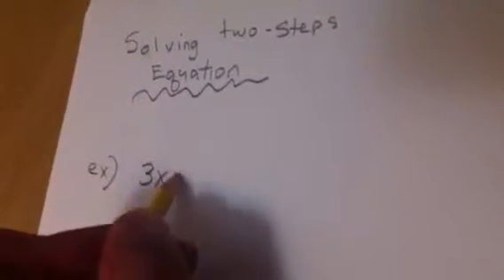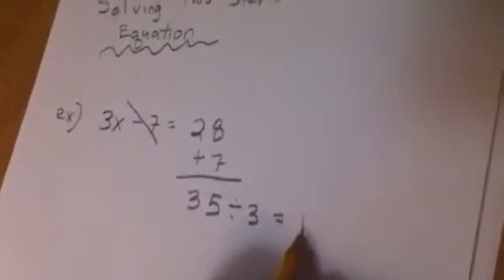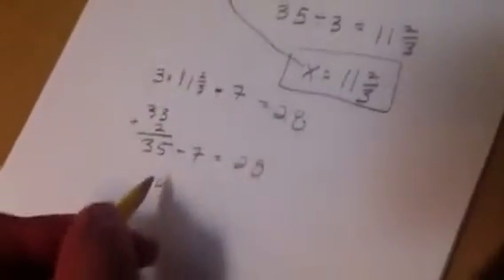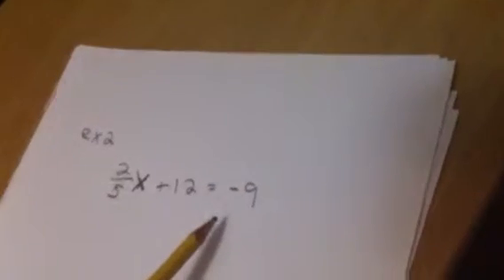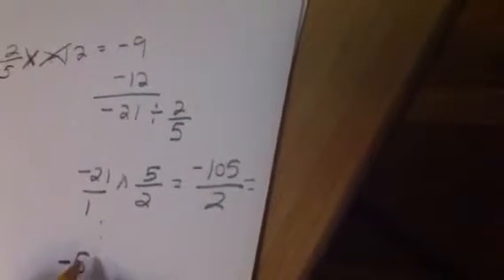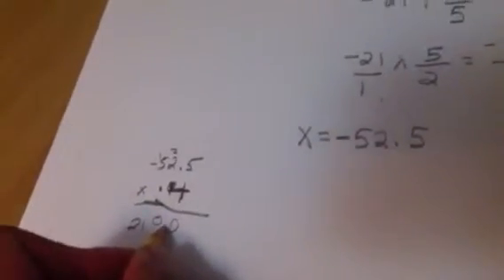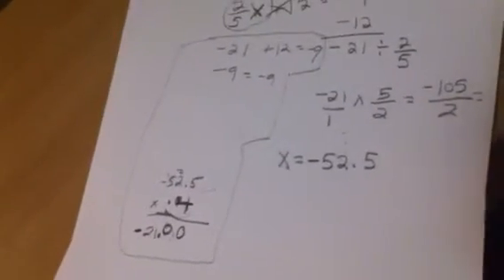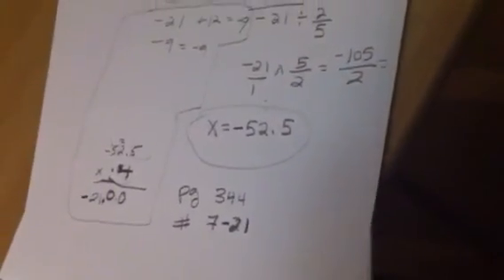Alexandria--for Friday 12-7-Solving two steps equation --Mr